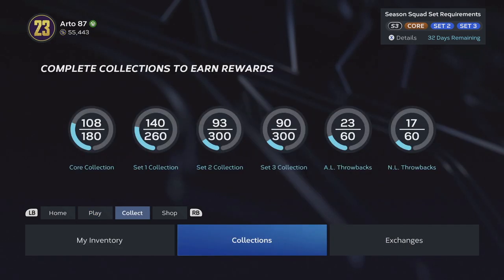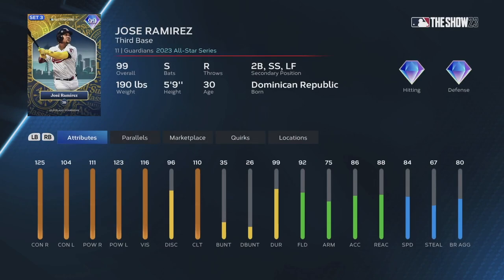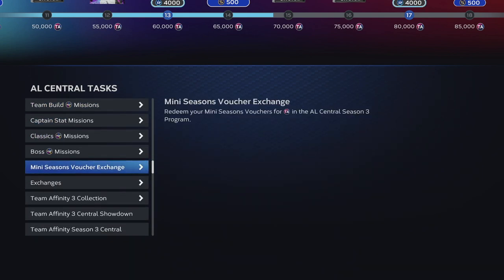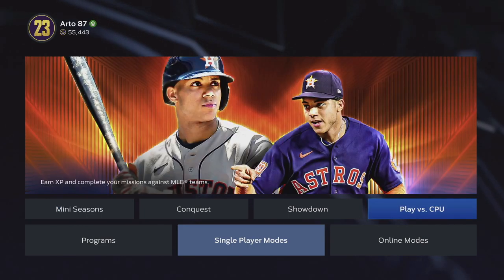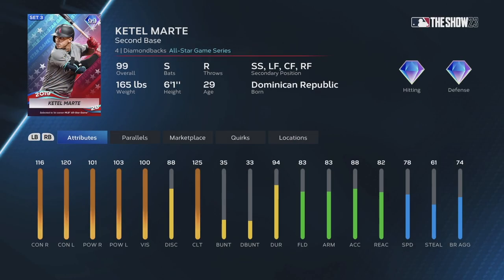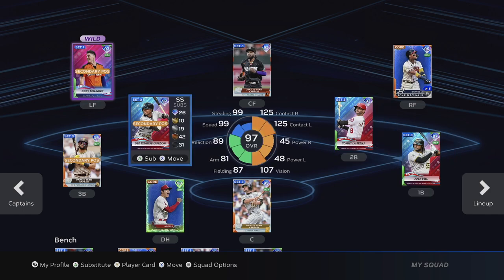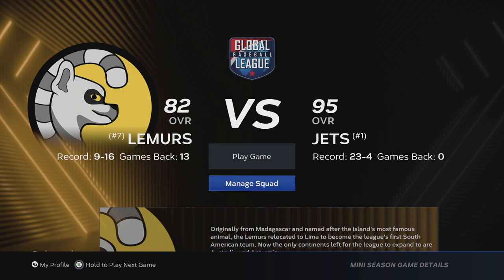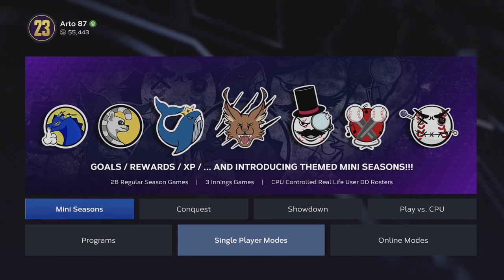*FASTEST* Way To FINISH Season 3 TEAM AFFINITY | "MLB THE SHOW 23 TEAM AFFINITY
EASIEST AND QUICKEST WAY TO FINISH TEAM AFFINITY SET 3 COLLECTIONS!
mlb the show 23 diamond dynasty, march to october, franchise mode, or road to the show gameplay be comings.